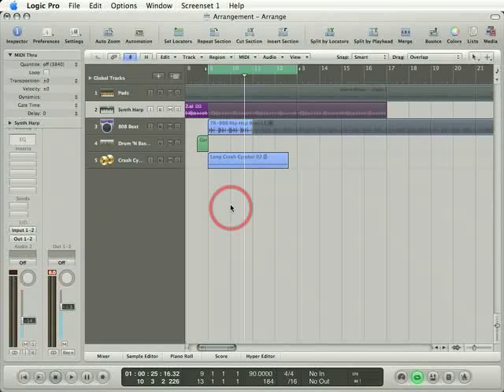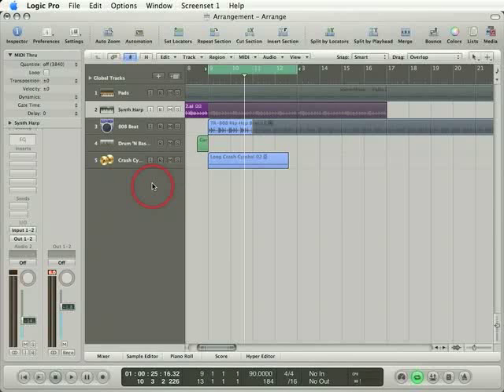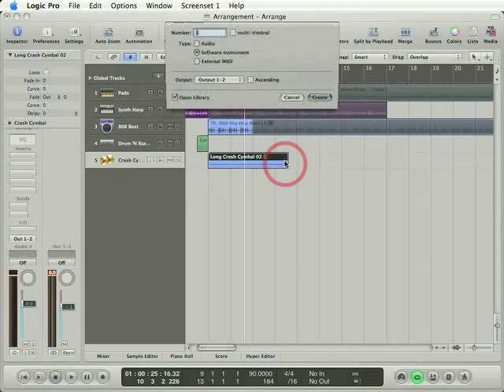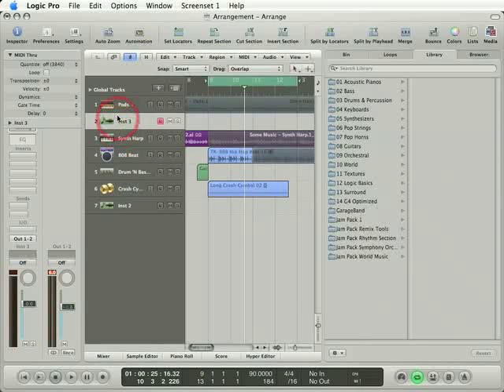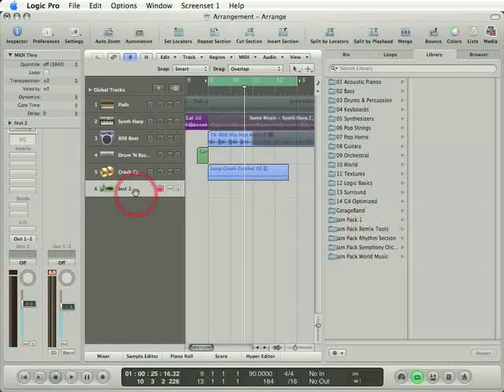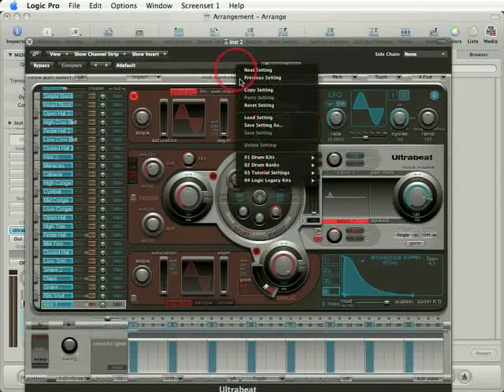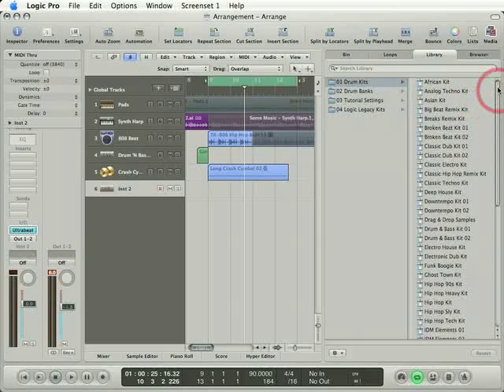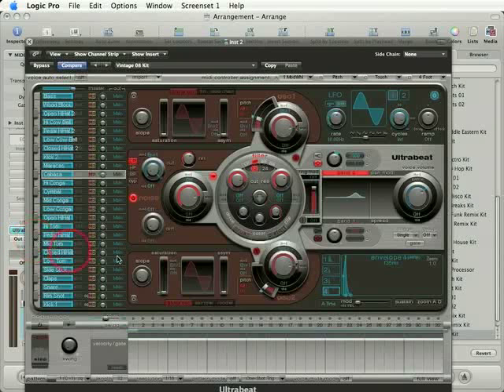79 Logic: Audio Instruments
Watch as Martin Sitter shows you how to uses Audio Instruments in Logic Pro 8 (Including Ultrabeat!).